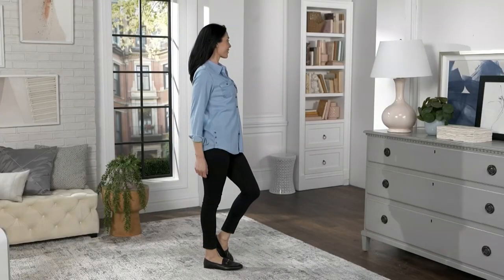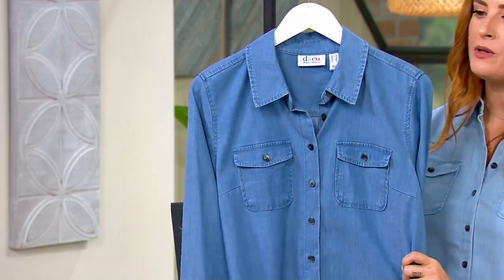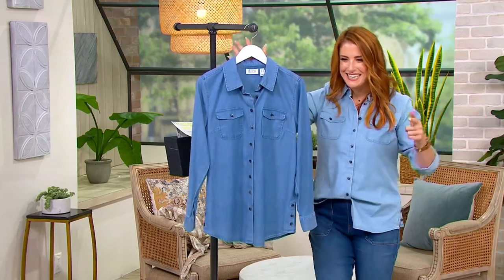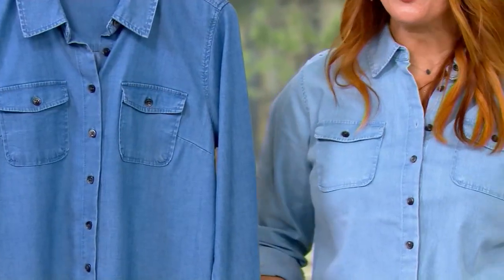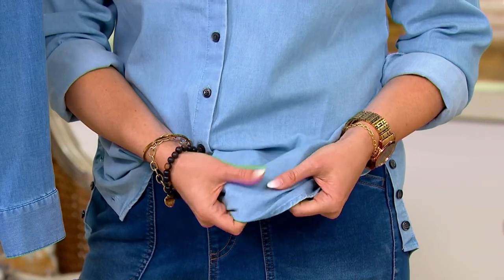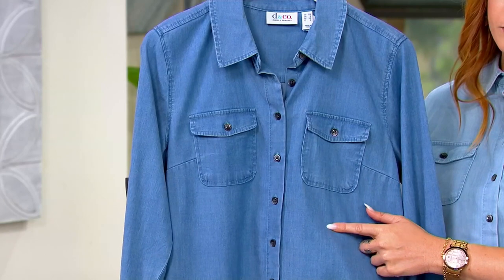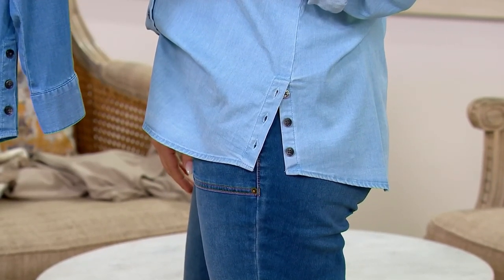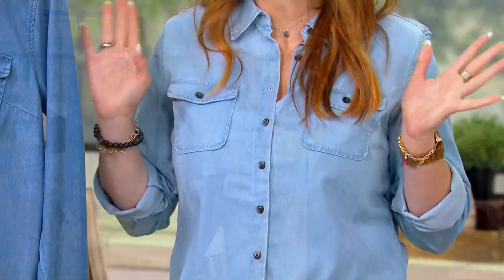Denim & Co. Chambray Long Sleeve Button Front Top on QVC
Denim & Co. Chambray Long Sleeve Button Front Top